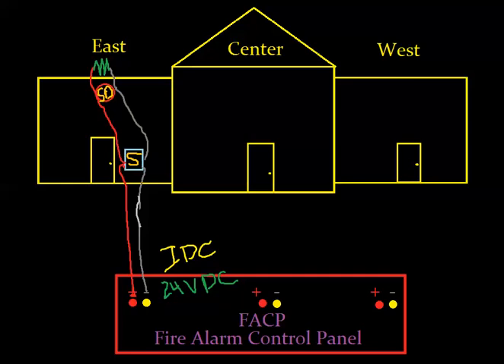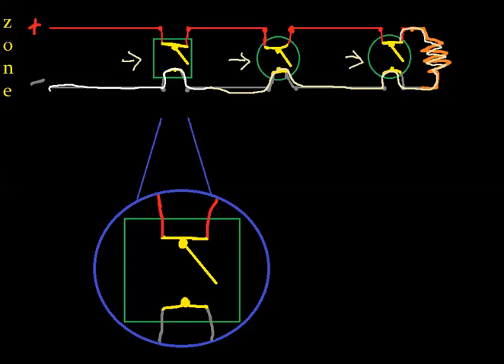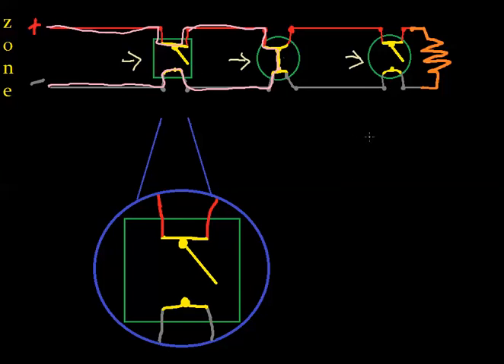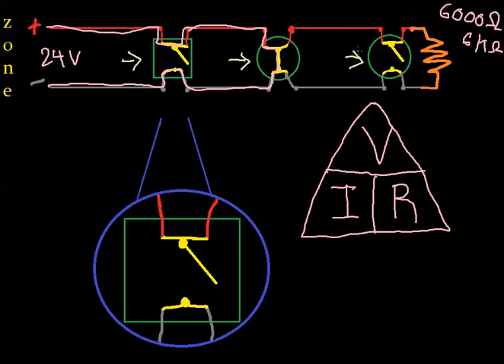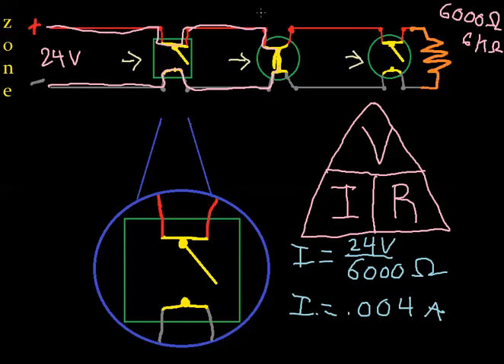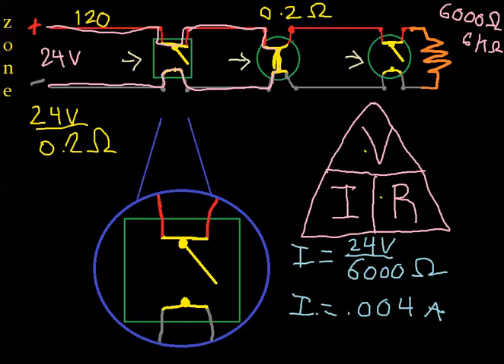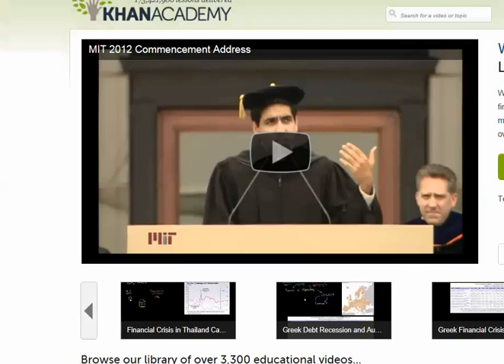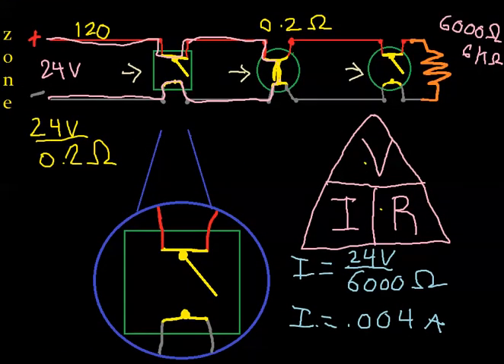Introduction to Fire Alarm Systems 2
I'm explaining how fire alarm systems work for new technicians or other employees who deal with these systems. This is my second video in a string of many Khan Academy-styled lessons. This video reviews the basic concepts of a conventional initiating circuit and introduces Ohm's Law to illustrate the effect a change in resistance has on voltage and current.